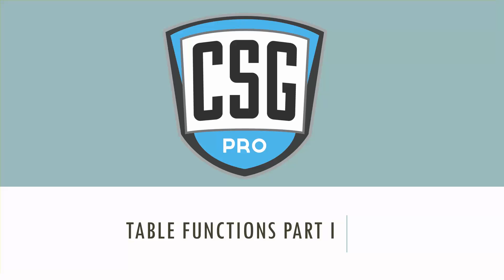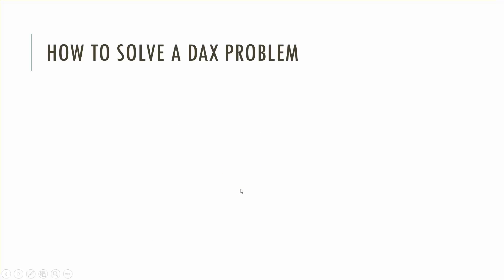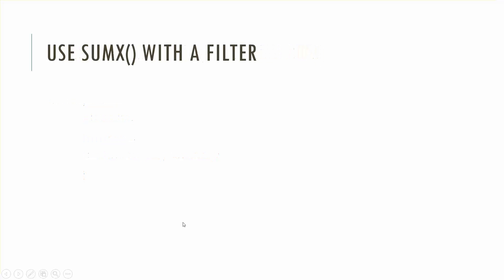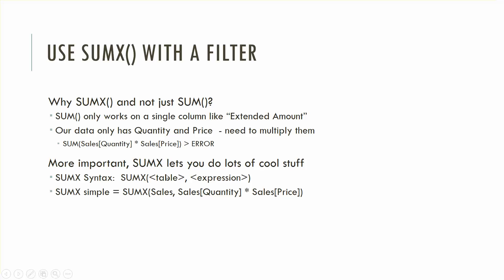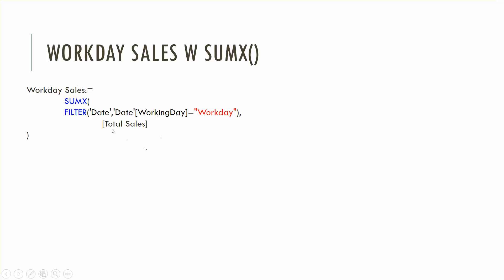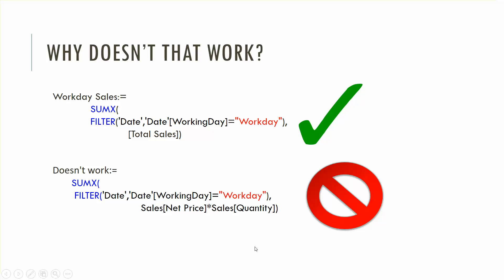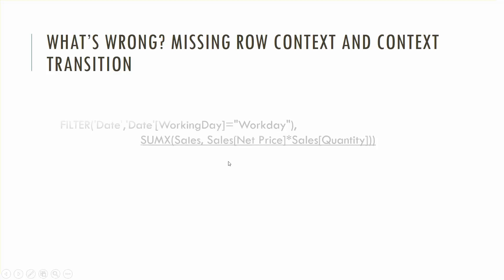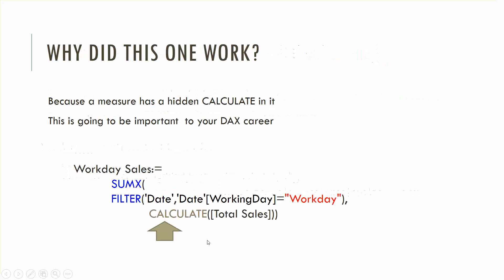DAX Table Functions – a short, fast look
A quick look at solving two simple problems with DAX Table functions